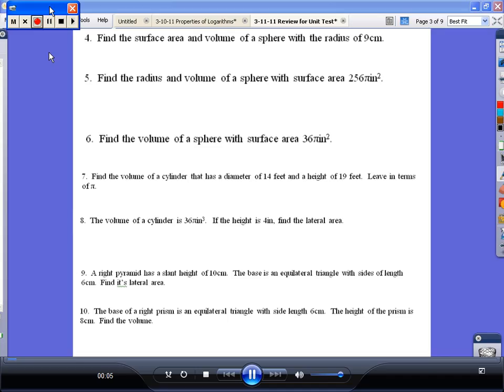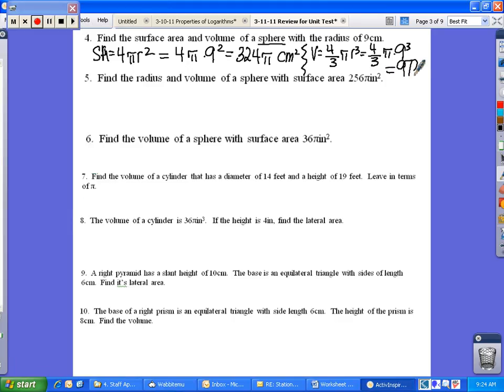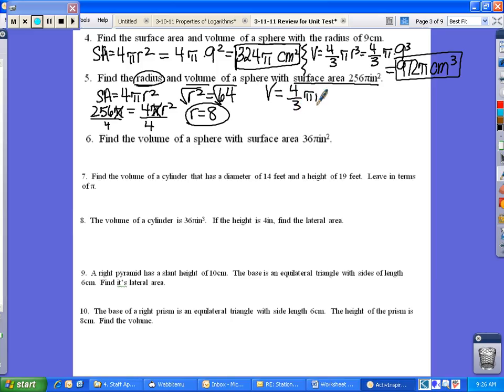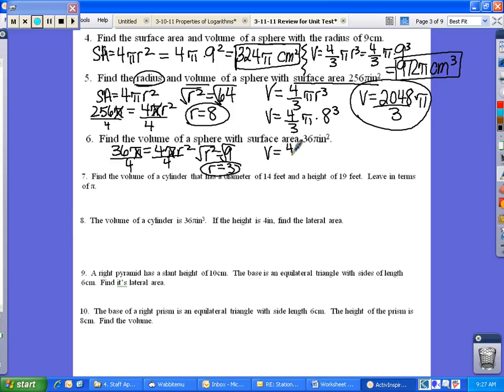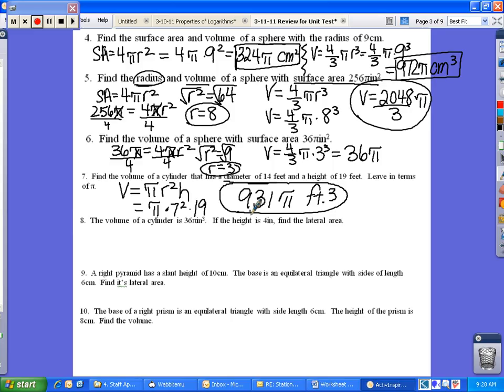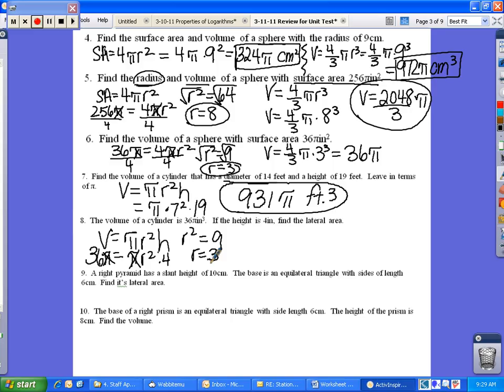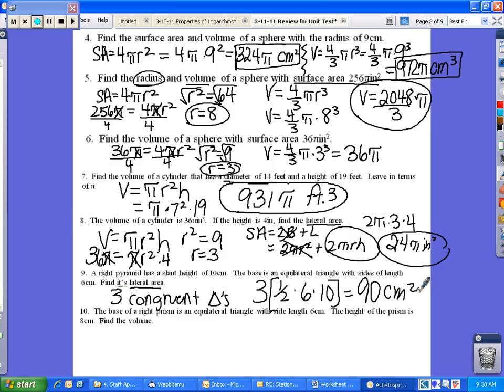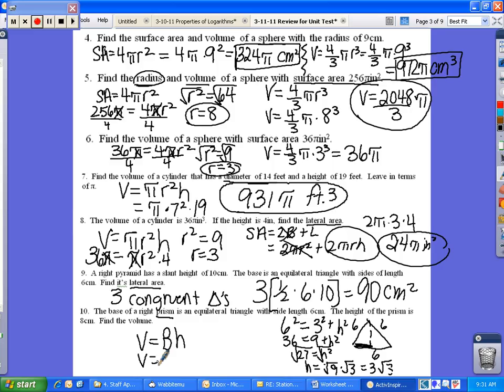Unit 6 Review #4 10 Take 2